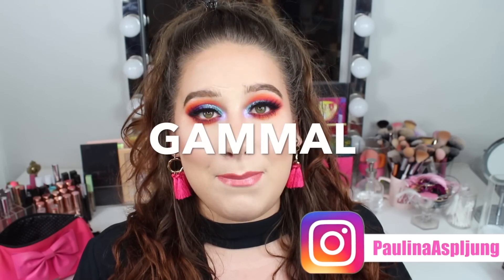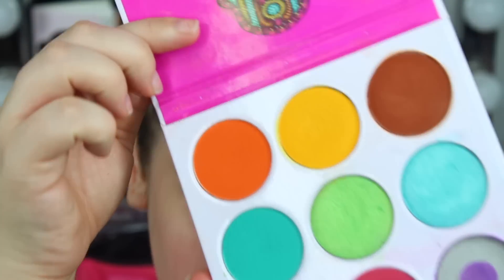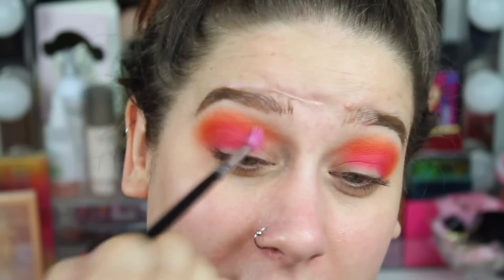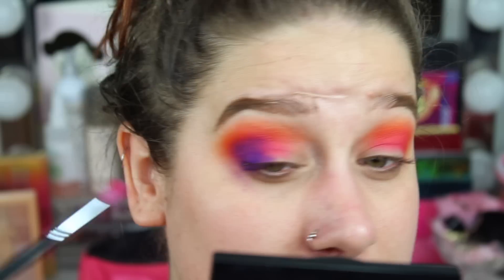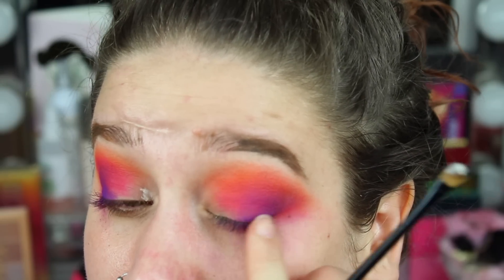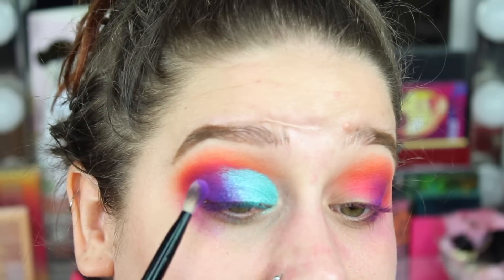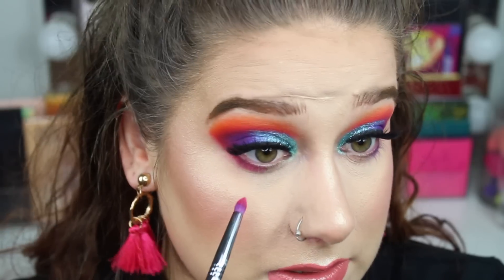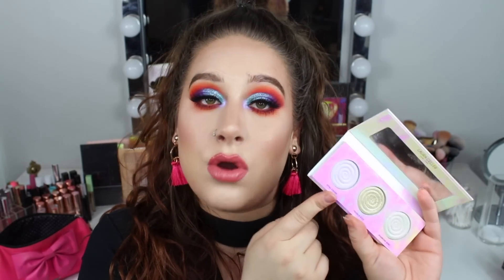Throwback | Juvias Place Zulu Palette - The Purple Is Not Good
♡ Hi friends! Today I’m throwing another throwback video at you. We are going to dive in to my makeup collection and use one of my older palettes. You voted for the Juvias Place Zulu palette so of course I’m going to use it today. I hope you liked the look. Love Paulina.

♡ WHAT’S ON MY FACE
Base:
Makiash Fresh & Matte Primer
Elf glow lotion
Elf Flawless Finish Foundation ”Porcelain”
Makeup Revolution Conceal & Define Concealer ”F3”
Anastasia Cream Contour Palette
Essence Brighten Up! Banana Powder
Wet N Wild Bronzer ”Bronze Dynasty”
Urban Decay Beach Bronzer ”Sunkissed”
Burts Bees Blush ”Shy Pink”
Anastasia Amrezy Highlight
Essence Strobing Highlight ”10 Let It Glow”

Eyes:
Pixi Liquid Fairy Lights ”Crystalline”
Eylure False Lashes
Linda Hallberg Mood Crayon ”Likable Mood”
Laura Geller Life Glows On Highlight Palette

Lips:
Colourpop Ultra Satin Liquid Lipstick ”November”
Colourpop Ultra Gloss ”Verbetim”

♡ FAQ
What undertone do you have? Pink.

♡ EQUIPMENT
Camera: Canon EOS 700D
Microphone: Røde Microphone
Lights: I have a ring light and 2 soft boxes
Editing Program: Imovie (hate it)